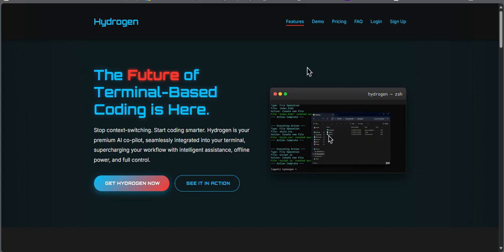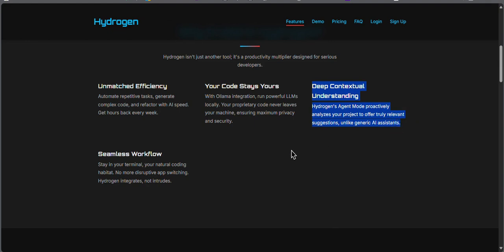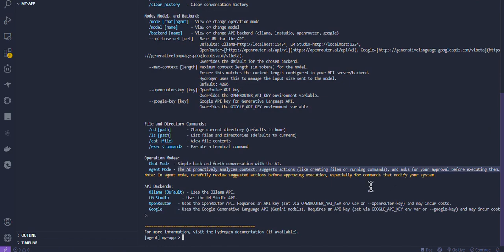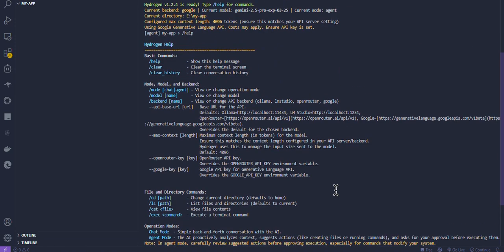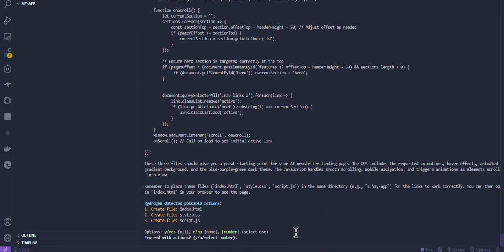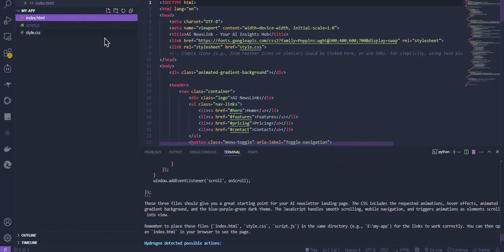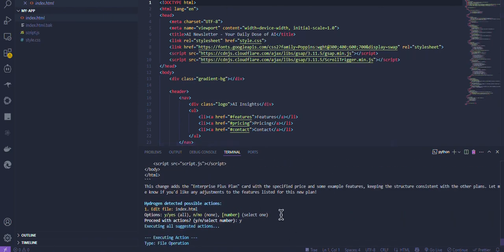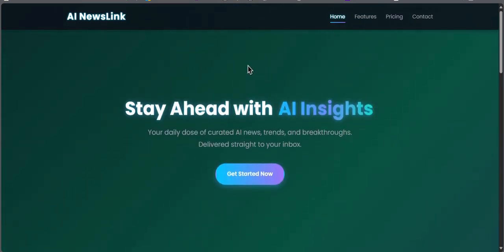NEW AGENTIC CODER HYDROGEN! AI FULL-STACK ENGINEER! Develop a Full-stack App NO CODING! RIP CURSOR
Introducing Hydrogen, the AI coding agent that lives right in your terminal!

After months of dedicated work, I'm excited to share Hydrogen – a powerful tool designed to streamline your coding workflow. Unlike web-based AI assistants, Hydrogen operates directly from your command line, offering speed and efficiency.

Hydrogen supports multiple AI backends, including Google Gemini, Ollama, and LM Studio, allowing you to use cloud or even local, offline models for enhanced privacy.

See Hydrogen's capabilities in action with its two modes: Chat Mode for direct questions, and the advanced Agent Mode. Agent Mode can analyze your codebase, understand file contents, and proactively suggest actions like creating or editing files and executing terminal commands – always with your explicit approval. Hydrogen also includes built-in tools like /ls, /cd, /cat, and /exec for a cleaner workflow.

In this demo, watch as Hydrogen rapidly prototypes a SaaS landing page for an AI newsletter website in seconds, and then makes live edits based on instructions.

I personally coded Hydrogen from scratch with no external help and zero initial investment.

Watch the demo to see Hydrogen's power!